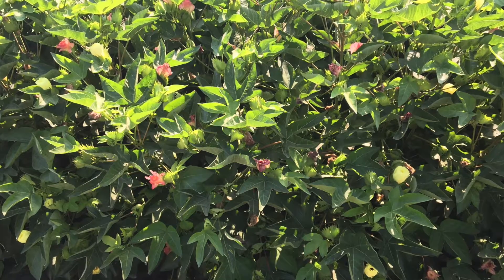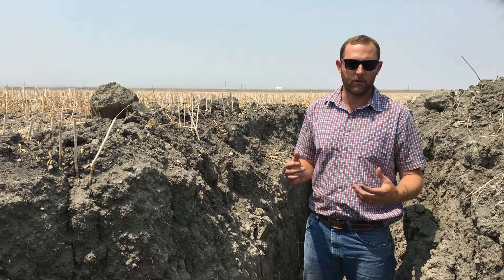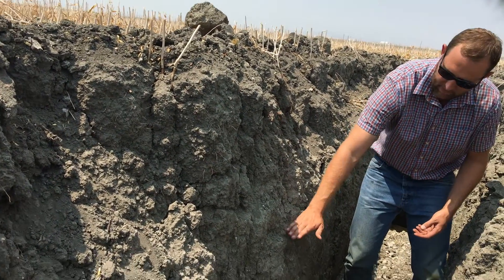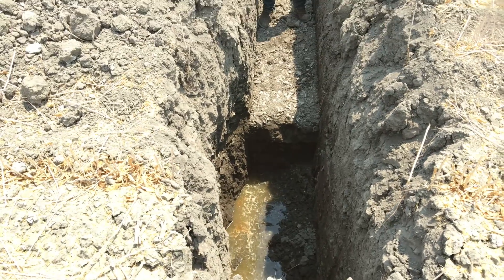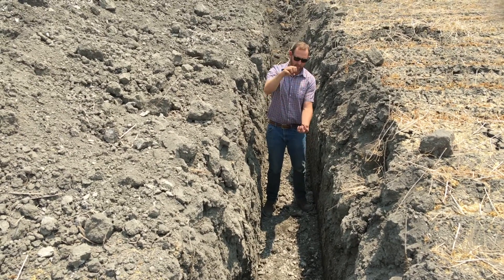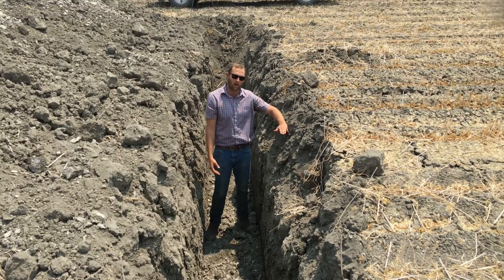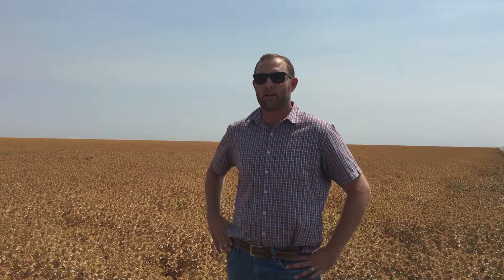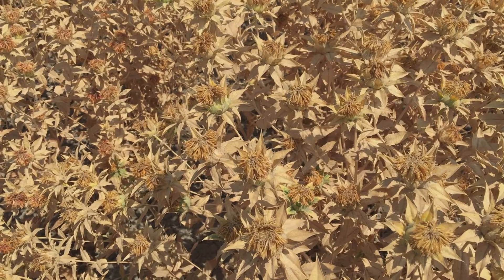Safflower & Areawide IPM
In Kings County, California, safflower is an important rotational crop that improves the soil health and makes farming more productive. It's also the key to an areawide IPM program that manages pests and reduces pesticide sprays. But because it's such a niche crop, there are few pesticides labeled for use in safflower, and growers worry about  pests developing resistance.